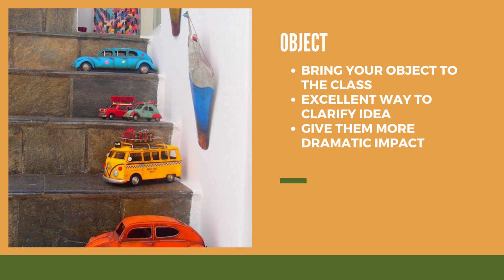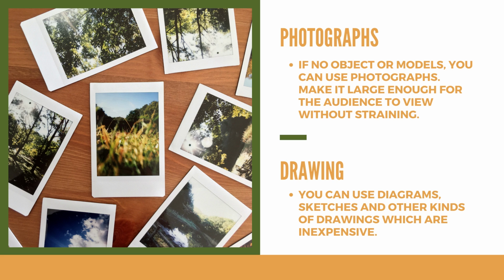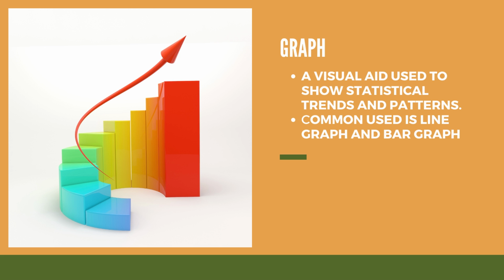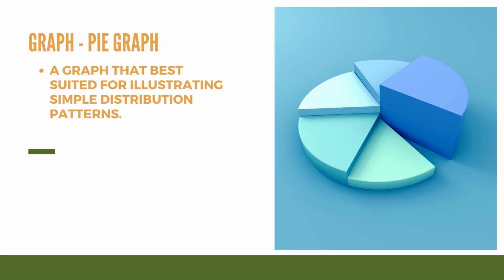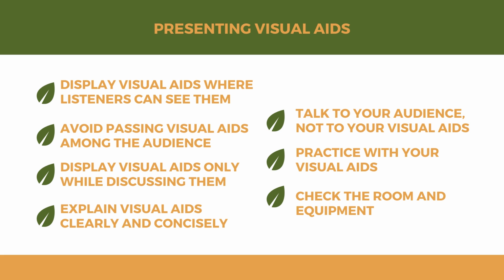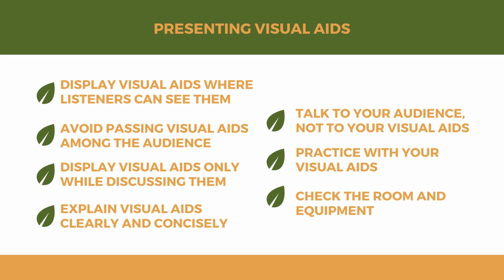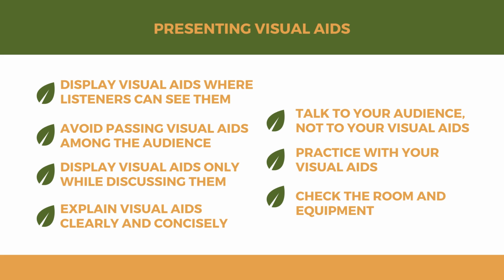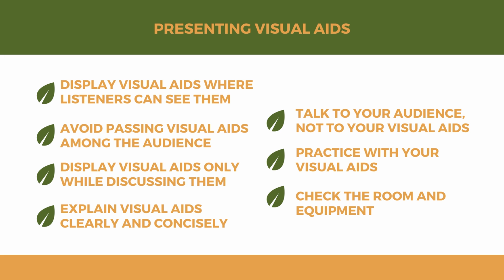MODULE 6 VISUAL AIDS